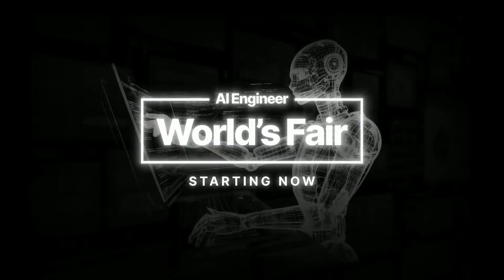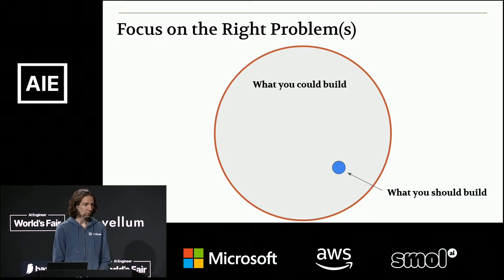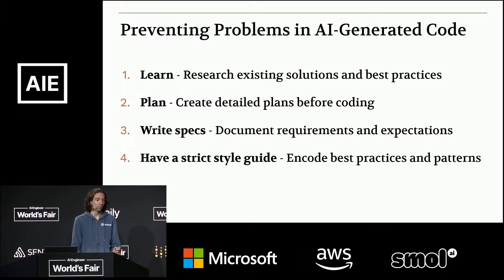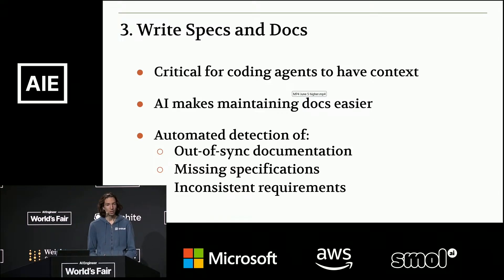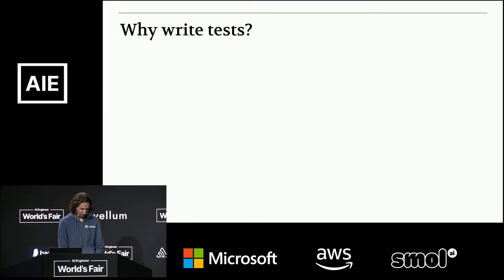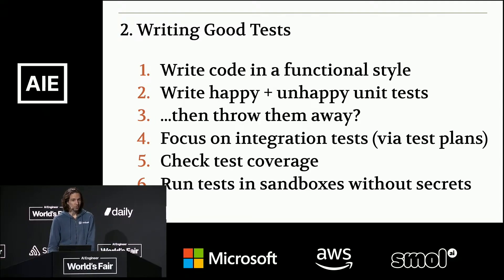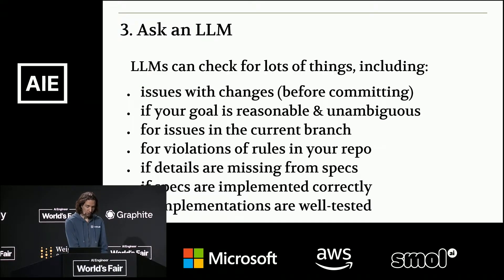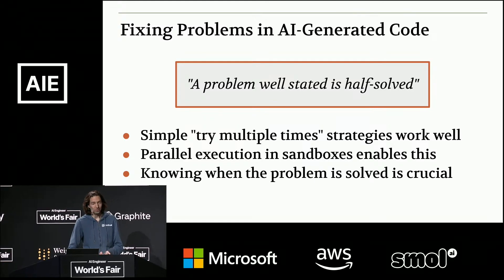How to build robust software systems with AI | Josh Albrecht at the AI Engineer World's Fair 2025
How can move we beyond vibe-coding prototypes to building robust software systems with AI? Imbue's CTO, Josh Albrecht, shared lessons and insights from building Sculptor, our coding agent environment.